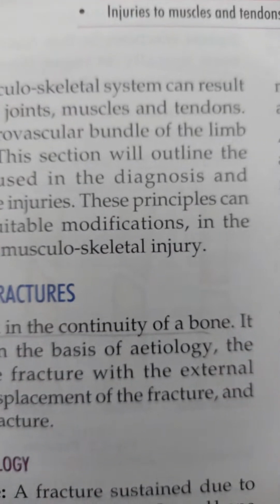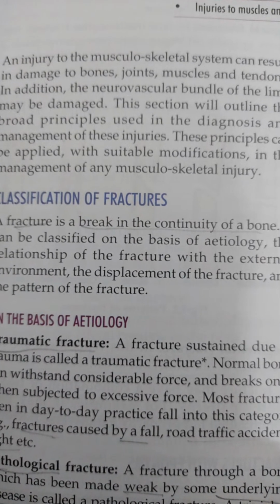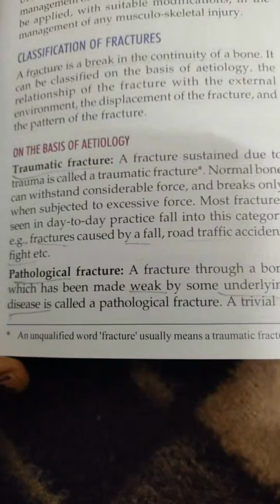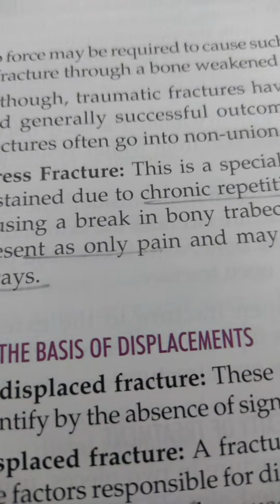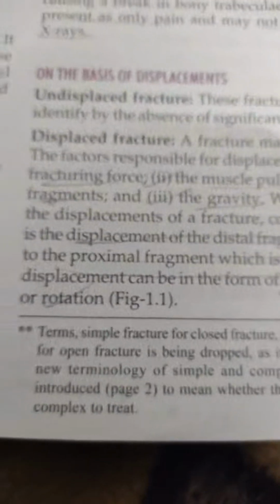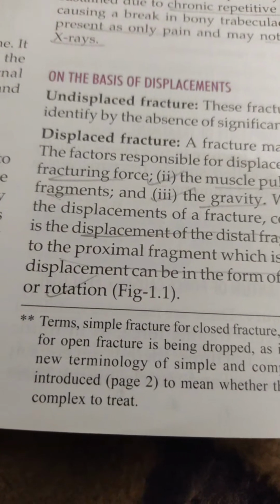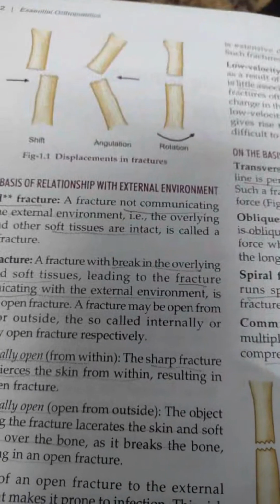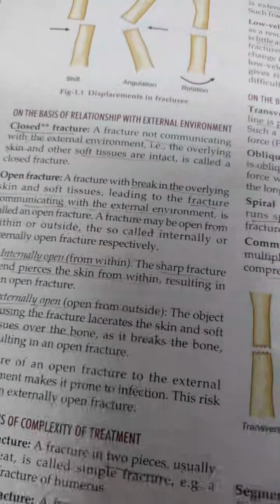Classification of fractures